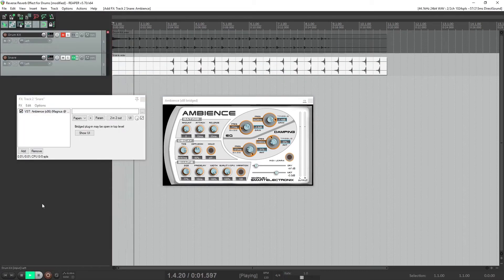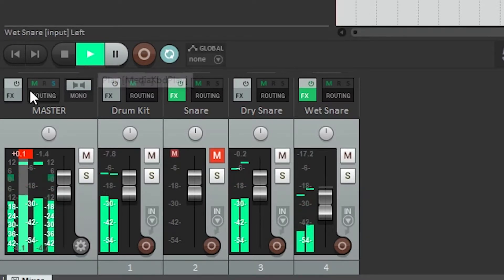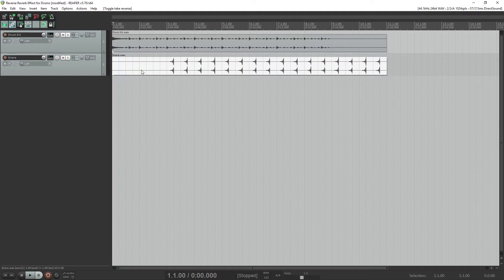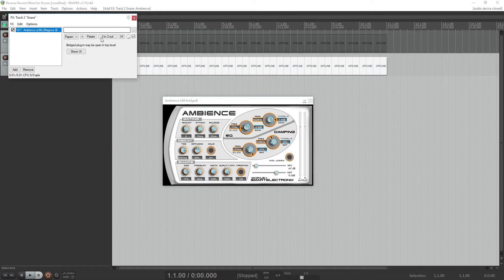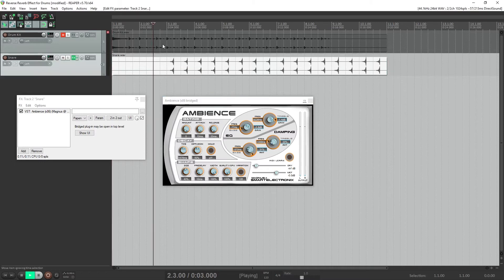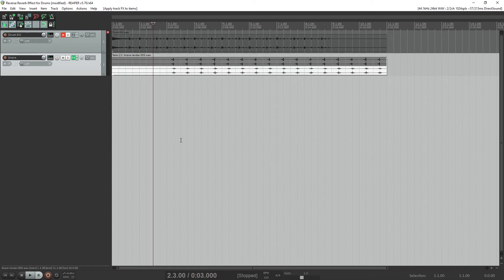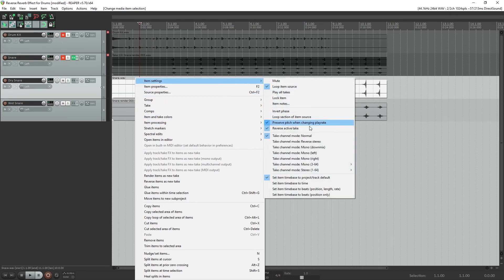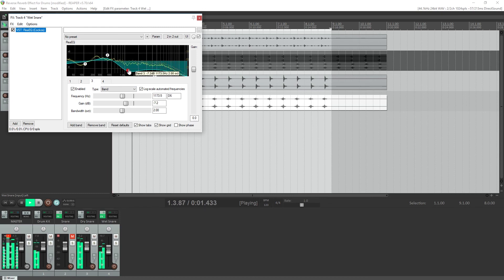Reverse Reverb Effect for Drums in Reaper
Reverse reverb can be used to create a swell effect before each drum hit, especially on the snare. Reverse reverb is created by reversing the recording, applying reverb, then re-reversing both recordings. In this video, we cover how to create a reverse reverb sound in Reaper.